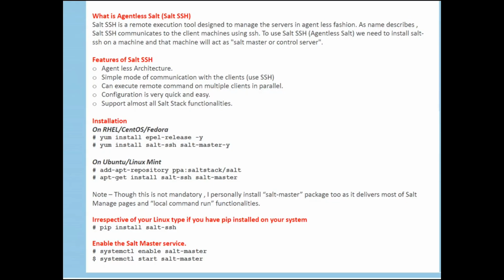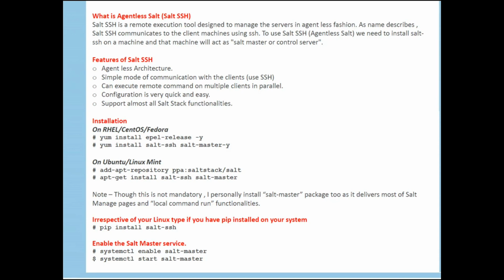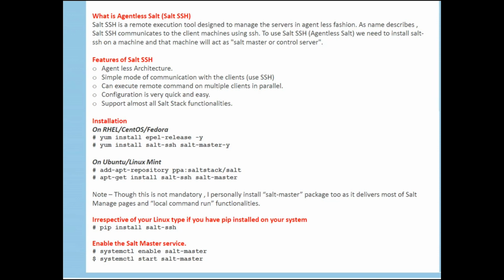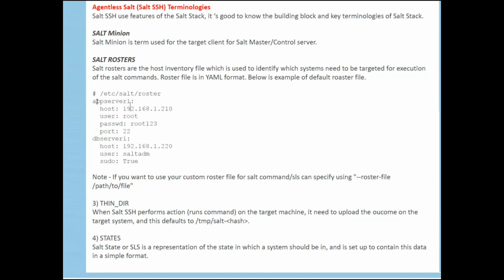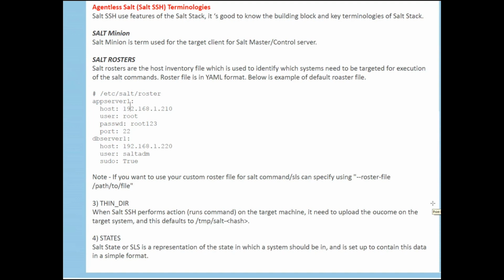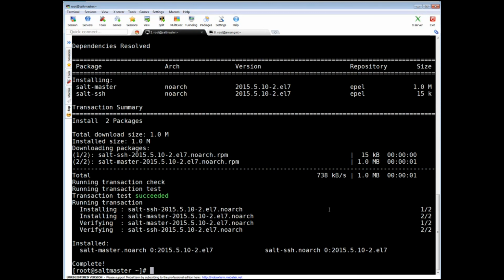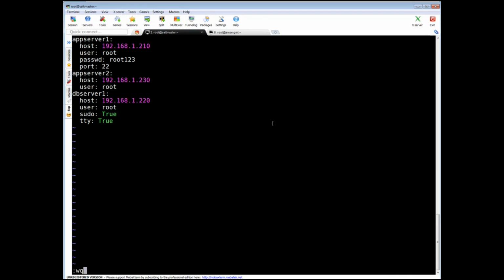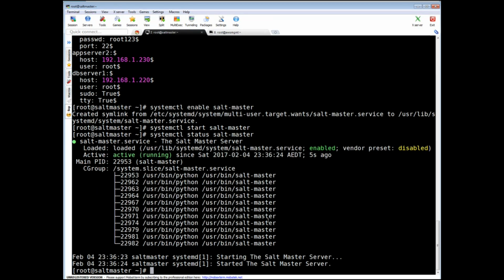Devops Automation: Agentless SaltStack SSH Installation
Salt SSH is a remote execution tool designed to manage the servers in agent less fashion. As name describes , Salt SSH communicates to the client machines using ssh. To use Salt SSH (Agentless Salt) we need to install salt-ssh on a machine and that machine will act as "salt  master or control server".

Features of Salt SSH
- Agent less Architecture.
 - Simple mode of communication with the clients (use SSH)
 - Can execute remote command on multiple clients in parallel.
 - Configuration is very quick and easy.
 - Support almost all Salt Stack functionalities.